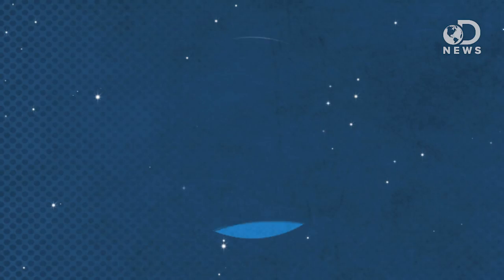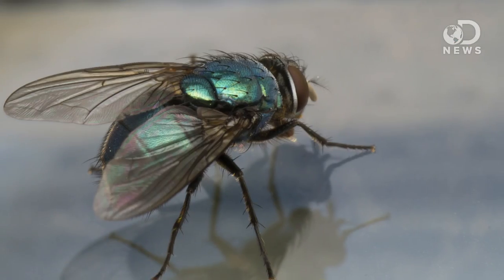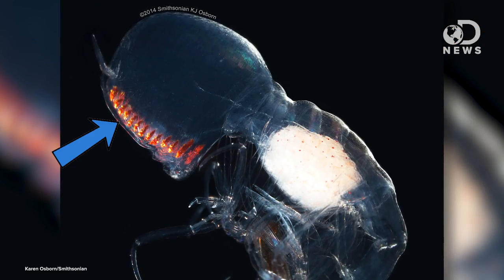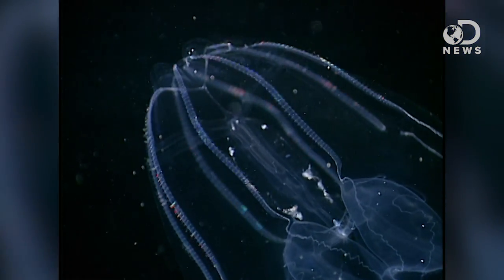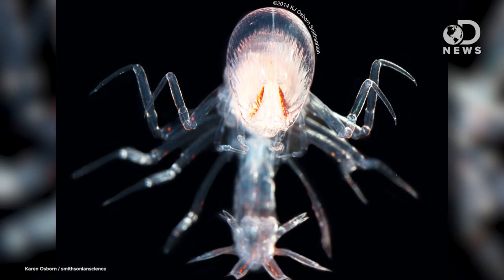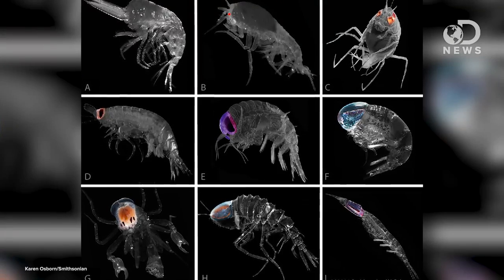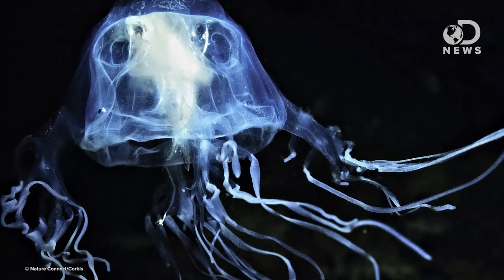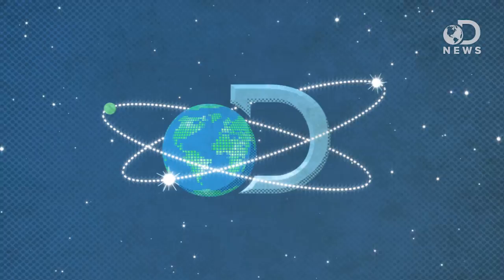Why Some Creatures Have The Weirdest Eyes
Have you ever seen any bugs or animals with most bizarre eyes? Why is this?

Bizarre Ocean Amphipod Has 16 Retinas In Each Eye
“Tiny and transparent the marine crustacean Paraphronima gracilis sees the world through two large eyes that envelope its head like a high-tech space helmet. Now, a new study of this amphipod—a close relative of the sand hopper—reveals that it has 32 different retinas, the light-sensitive parts of its eyes.”

A Unique Apposition Compound Eye in the Mesopelagic Hyperiid Amphipod Paraphronima gracilis
“The mesopelagic habitat is a vast space that lacks physical landmarks and is structured by depth, light penetration, and horizontal currents.”

“Hyperiid amphipods are small crustaceans related to sand fleas and distantly related to shrimp.”

New IZ Face Looks Into Eyes -- Jamie Baldwin Fergus
“As a postdoc supported through the Peter Buck Fellowship program, I will be studying how vision physiology, optical environment, and ecological associations shape visual adaptations in hyperiid amphipods.”

“This species is widely distributed in tropical and temperate regions, including the eastern part of the Mediterranean Sea. It does not occur beyond the limits of the Subtropical Convergences (Vinogradov et al. 1982).”